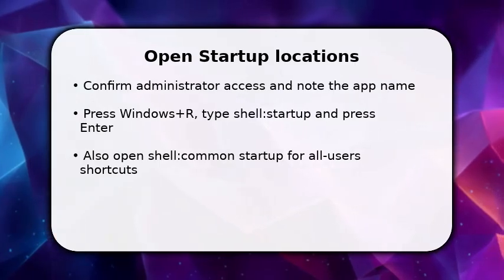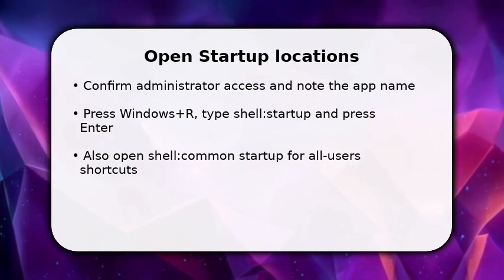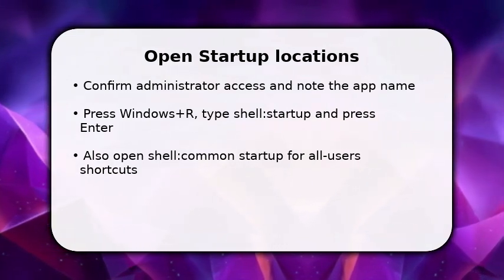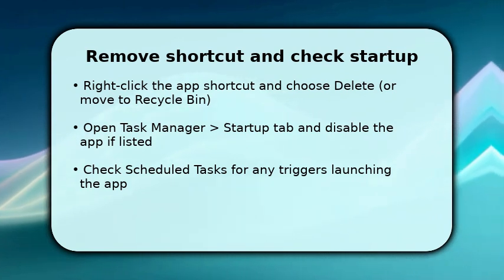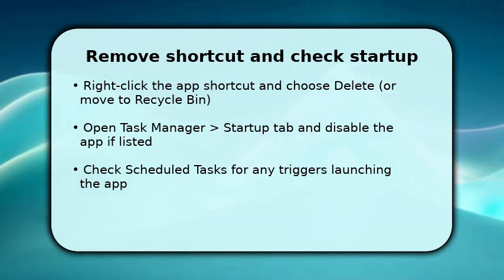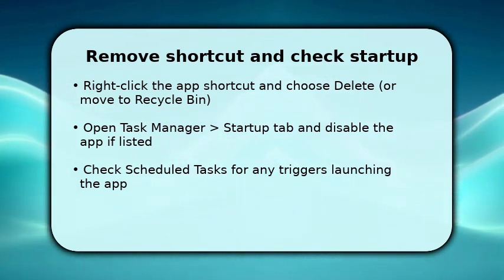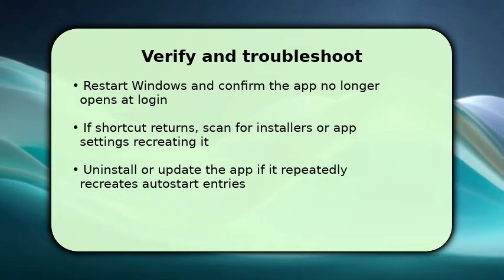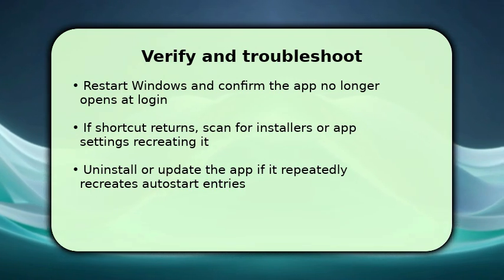How to Remove Shortcut When Opening App (only Way)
Learn the only way to remove a shortcut when opening an app on your device. This step-by-step guide covers troubleshooting common issues with launching applications directly from icons, ensuring you can manage and organize your desktop efficiently.

remove shortcut, open application, desktop organization, launch icon issue, manage apps on Mac/PC, fix broken links in macOS/Windows, streamline workflow